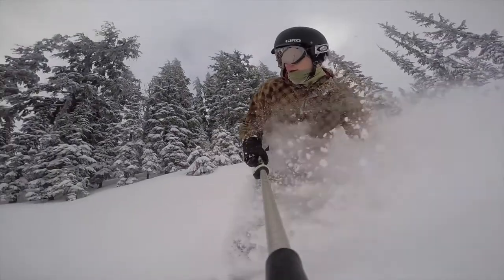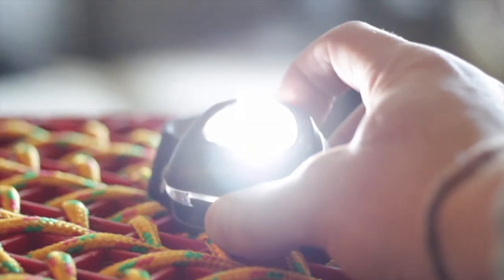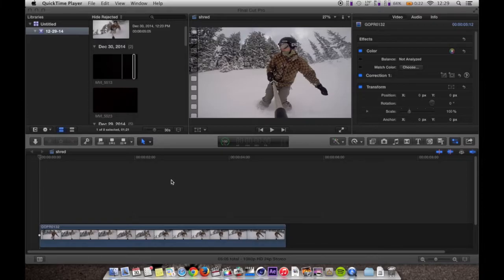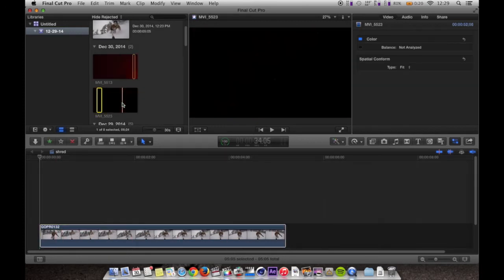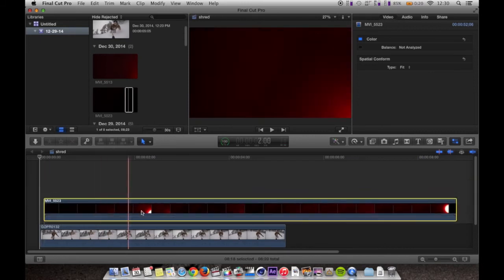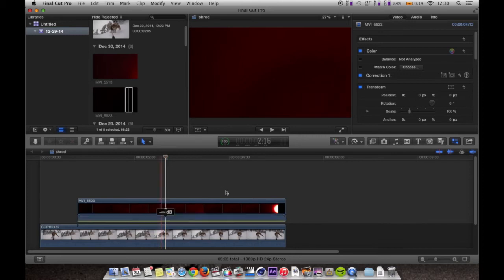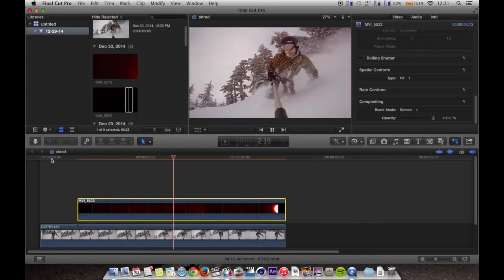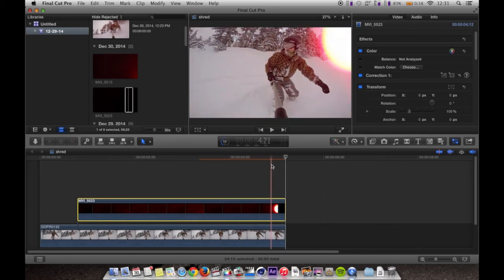How to Create a CUSTOM Lens Flare or Film Burn Tutorial (editing)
Using your own equipment, create a lens flare or film burn look in post editing. No need to dish out cash for the rights to pre-made burns - just create your own!

This tutorial displays how to "screen" in Final Cut X, but is not limited to the program. Other editing softwares will allow you to do the same thing.